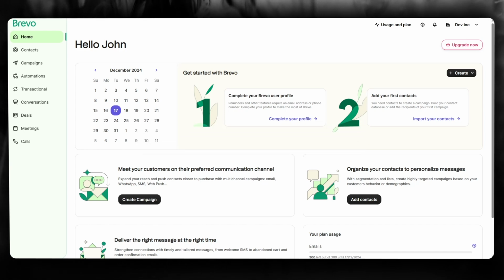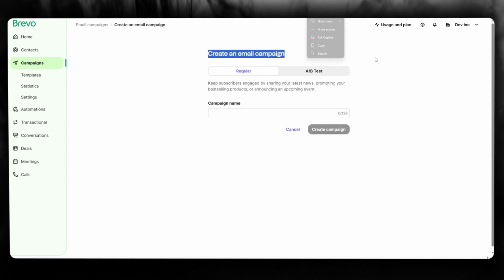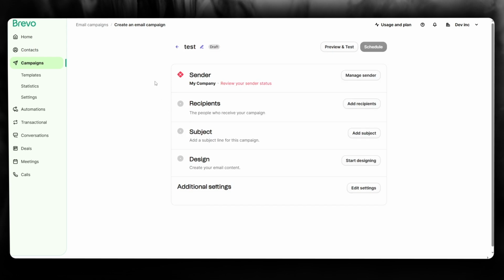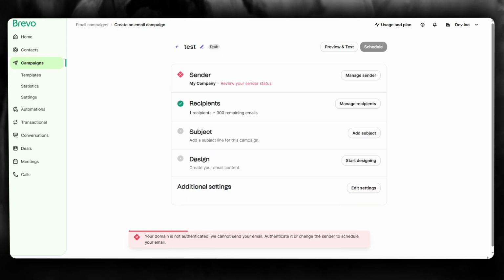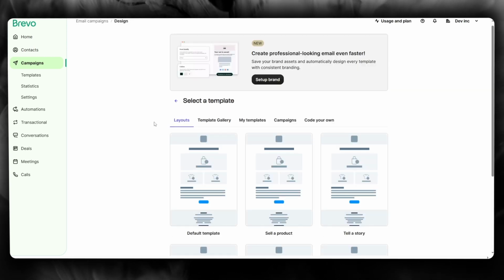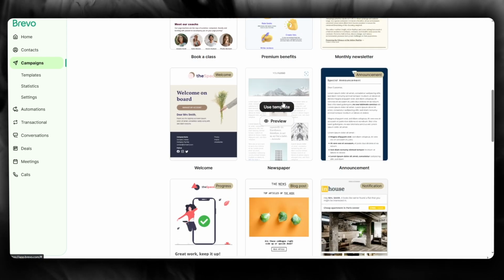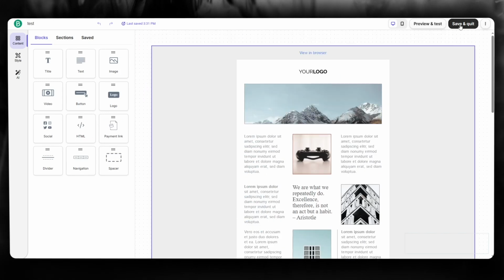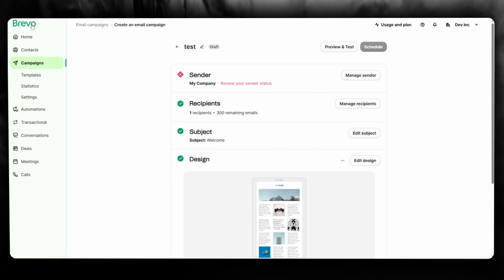How To Use Brevo For Email Marketing / Step By Step 2025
In this video I will show you how to use brevo for email marketing / step by step 2025